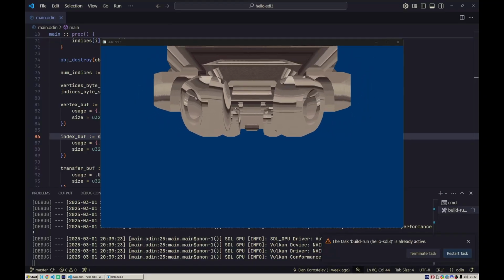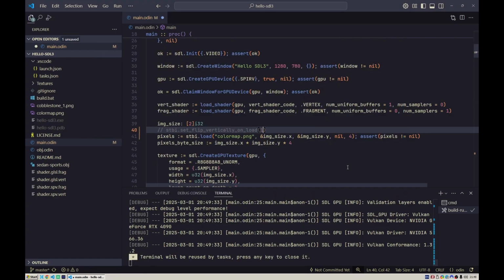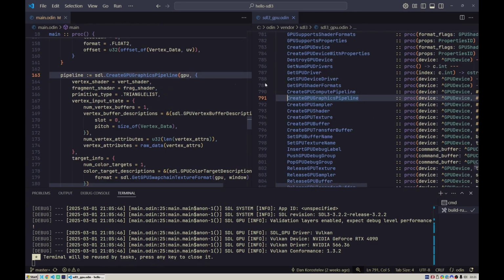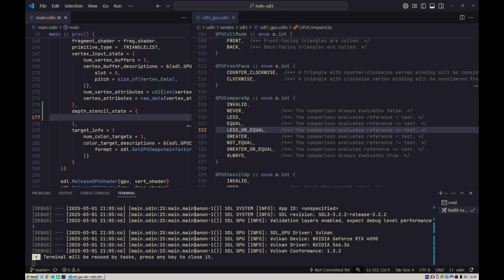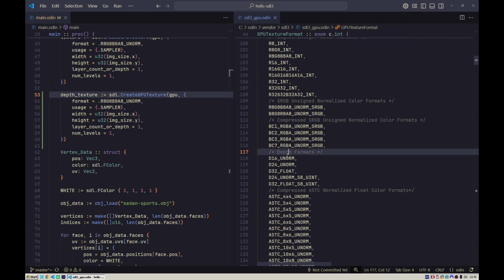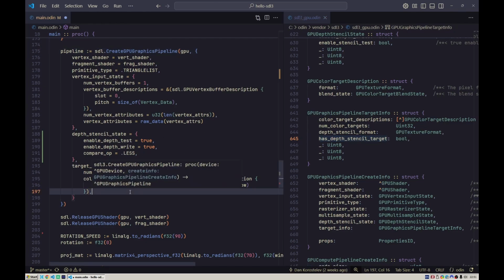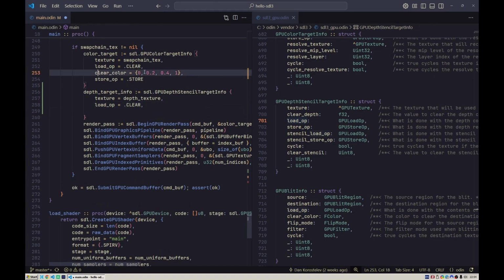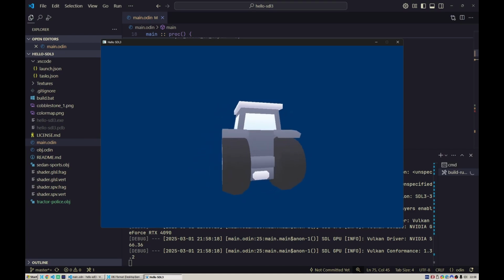Odin SDL3 GPU Tutorial: Part 7 - Depth Testing, A Police Tractor?